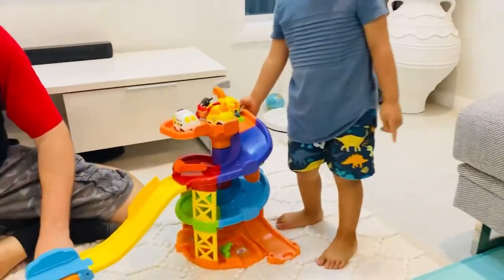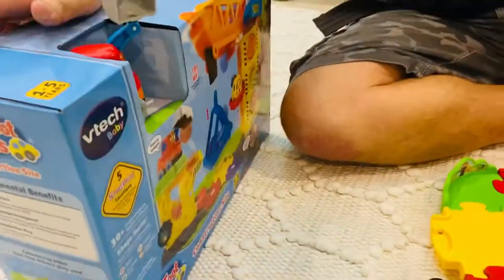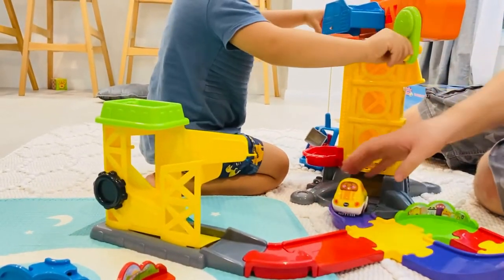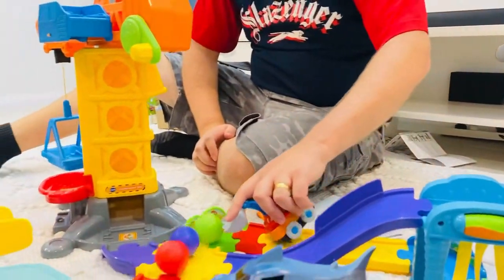Kids car toys | Race tracks | cars for kids | Vtech Toot Toot Drivers | Kids playing with toys